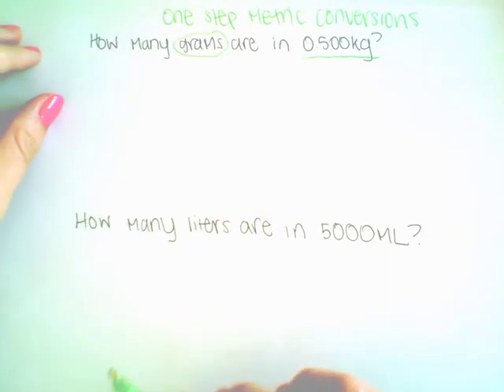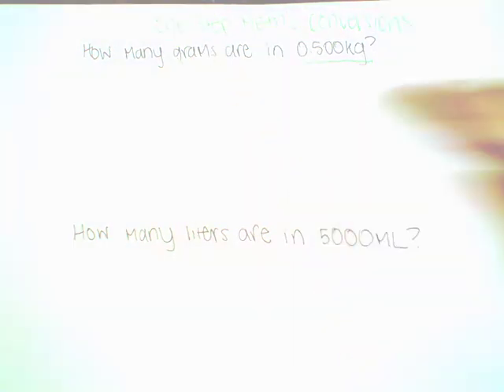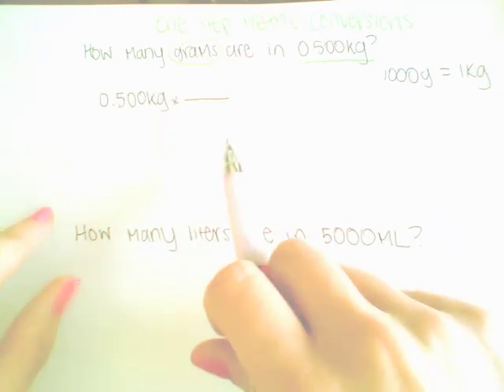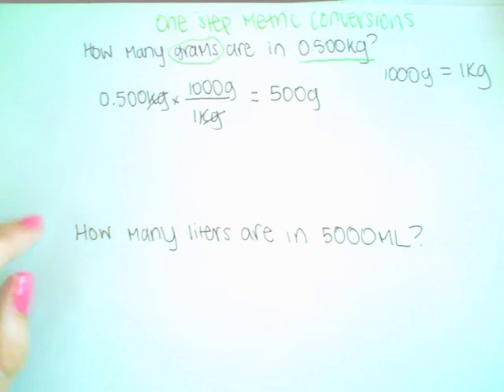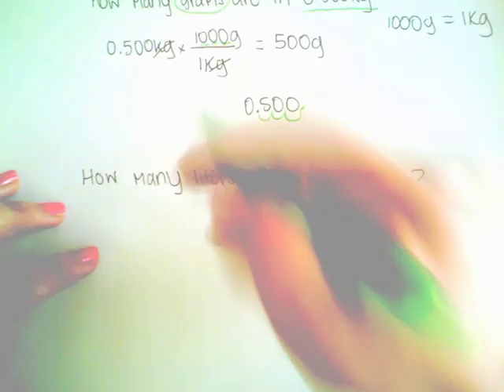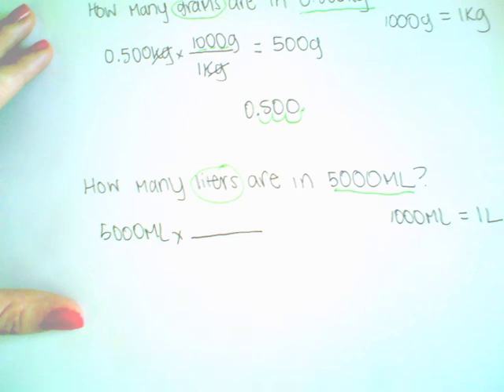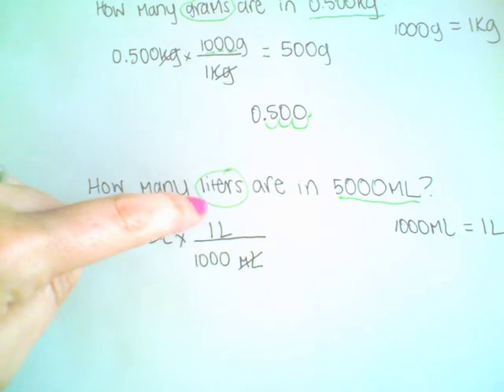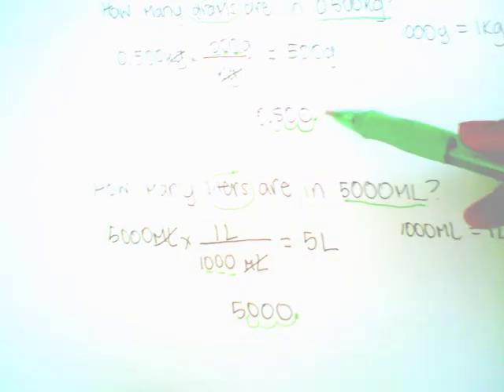1 step metric conversions